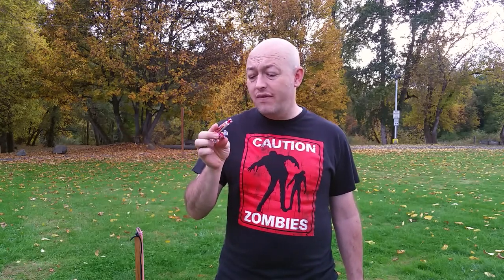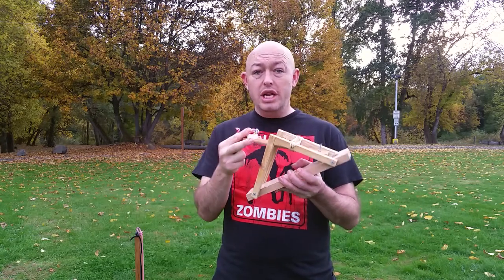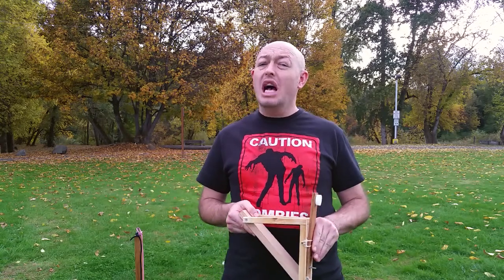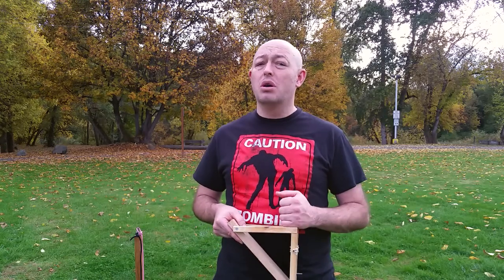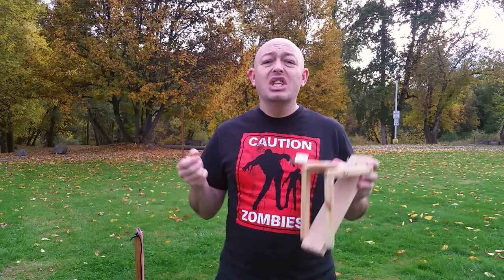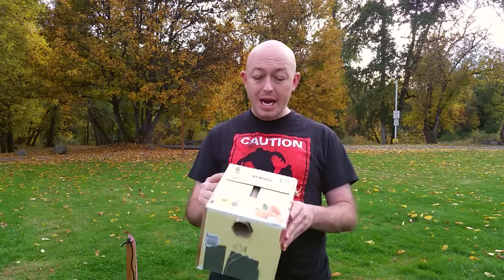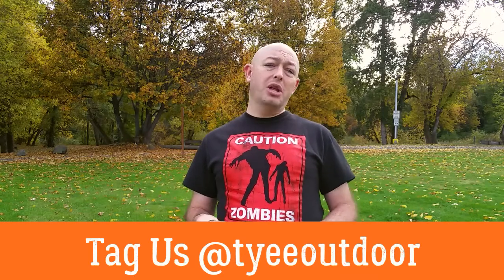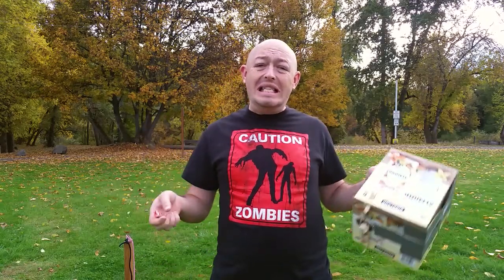Candy Catapult Challenge - Easy STEAM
Got a boatload of nasty candy left after Halloween?  Well let's launch it!

This is our Candy Catapult Challenge.  Create your own catapult from stuff you already have at home and see how far you can rocket that candy.  Nothing special required, just get creative!

This is an easy and hands-on STEAM activity for any age.  Beginners can build something quick and easy.  For a real challenge, take on something like the trebuchet.

We want to see YOUR candy catapults!!  Tag us on social media @tyeeoutdoor or drop us a link in the comments to the video on your YouTube channel.

How far will your catapult throw?